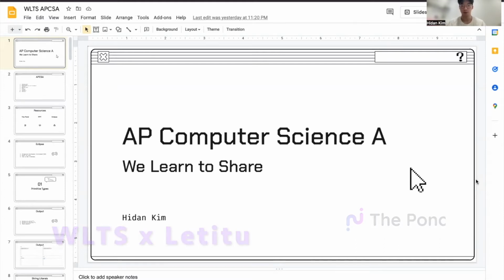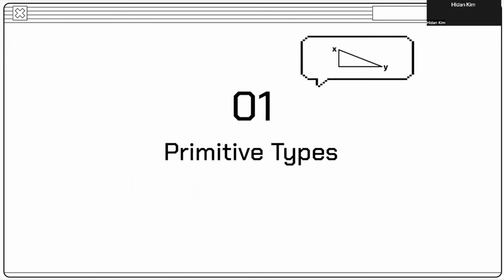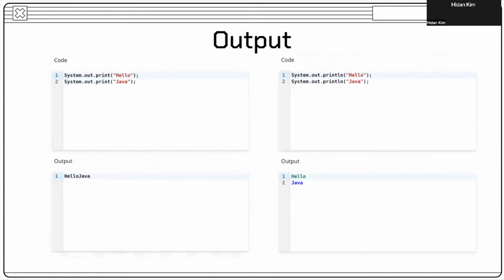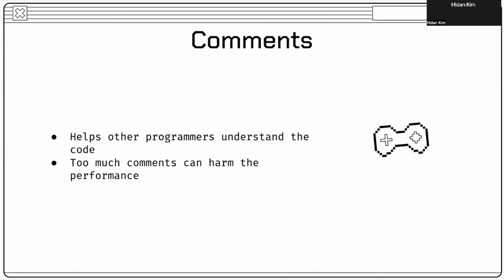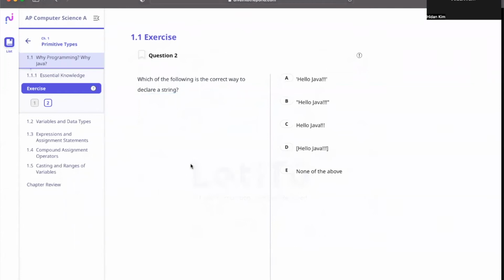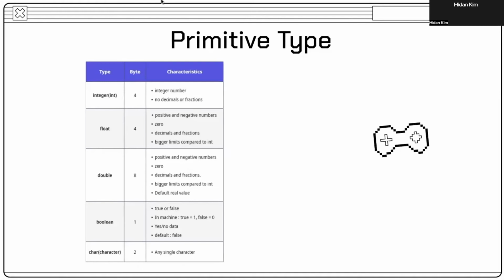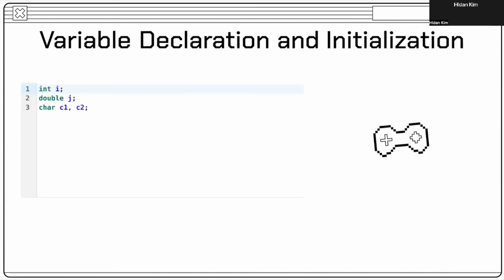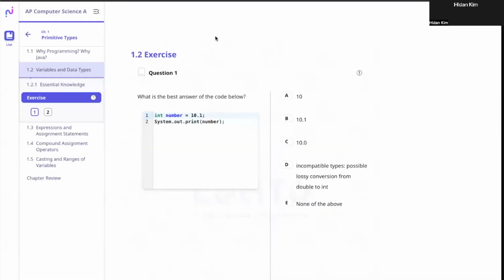[AP Computer Science] 01. Primitive Types | WLTS x Letitu | String Literals|Variables and data types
This video was made in the partnership of We Learn to Share and Letitu.
If you make an account, you can view the resources and solve exercise questions in the Pond course.

Welcome to Hidan's first video of AP Computer Science!
Hidan is a 11th grader at Cheongshim International Academy.
희단이는 청심국제고 에 재학중인 2학년입니다.